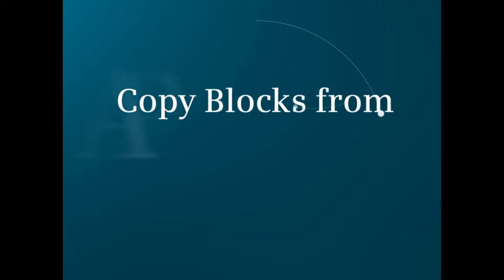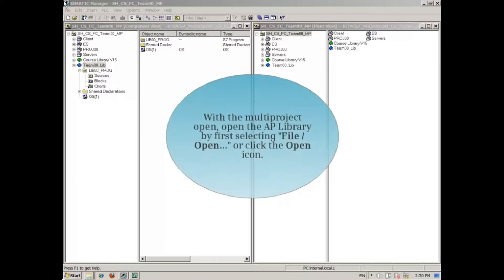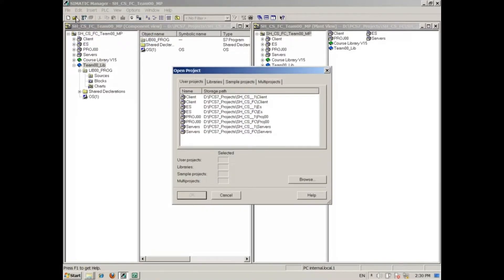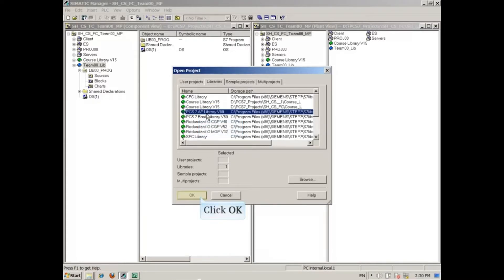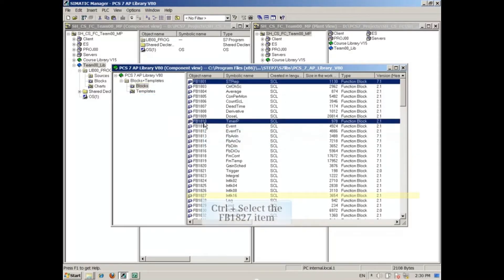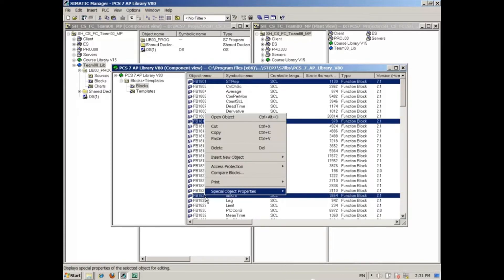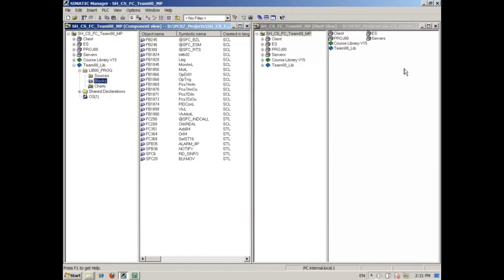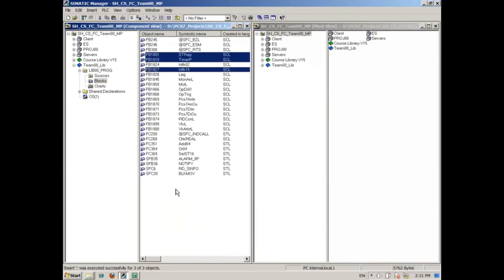03: Copy Blocks from AP Library to Master Data Library || Simatic PCS7